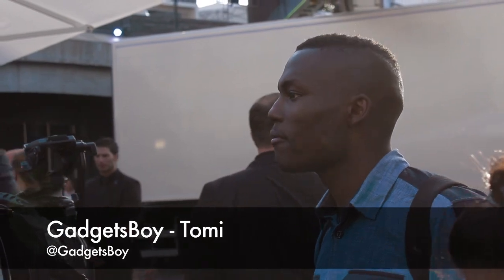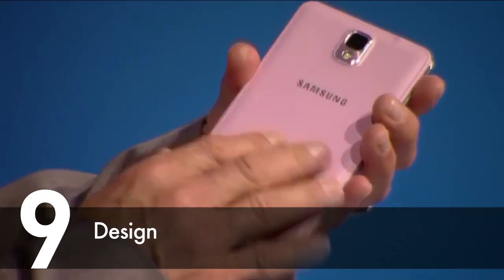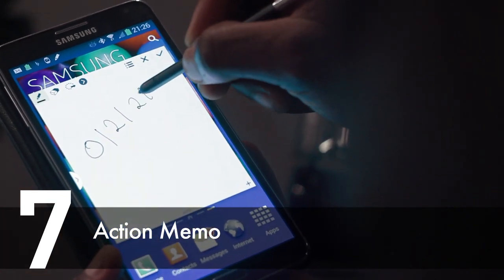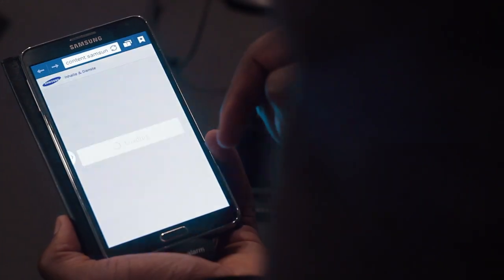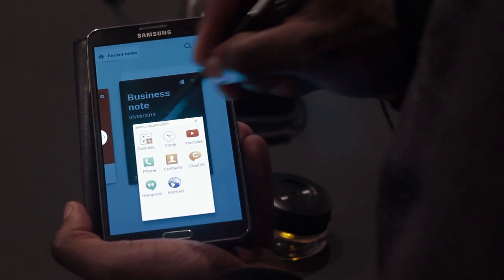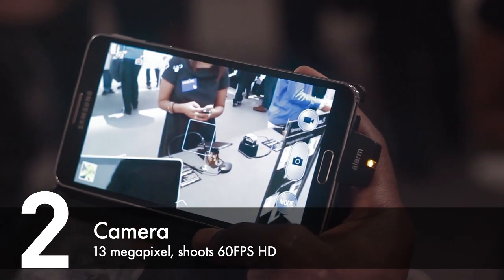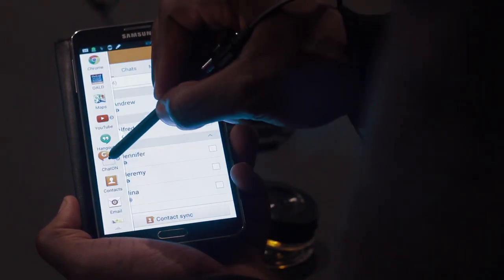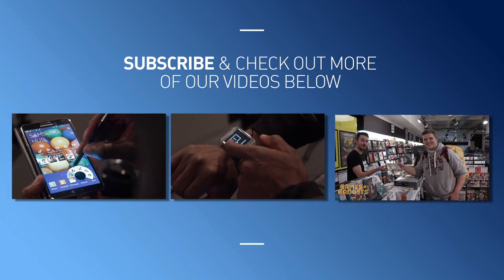Top Ten Samsung Galaxy Note 3 Features | SBTV Games & Gadgets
Countdown of the best functions for the Samsung Galaxy Note 3.

For more details check out the Samsung's site on the Galaxy Note 3

Gadgets Boy aka Tomi runs through his top ten features of the amazing Samsung Galaxy Note 3, showing us the latest innovations of this powerful new product, with a hands on demo of the best functions.